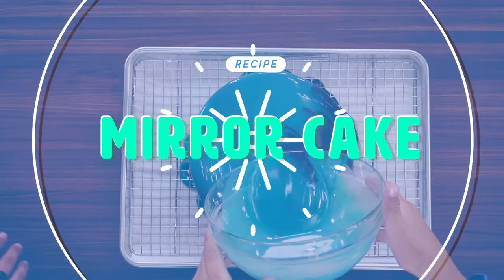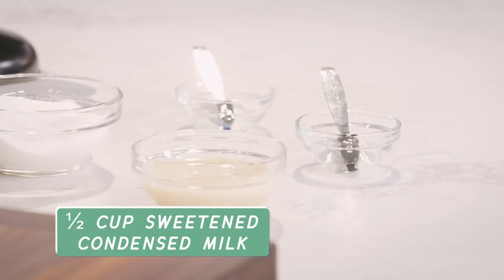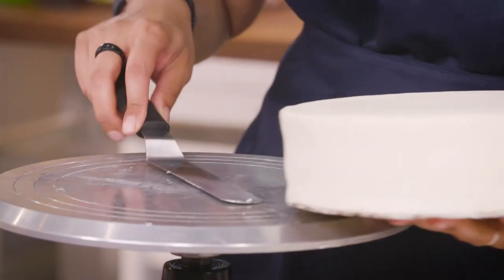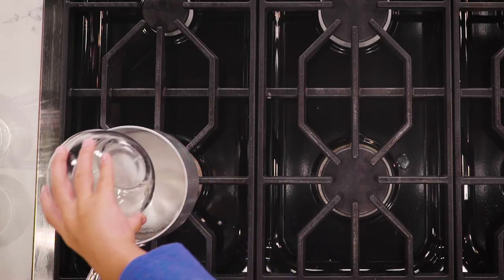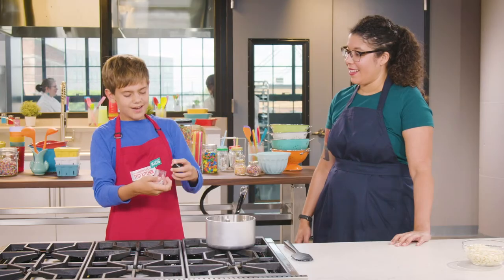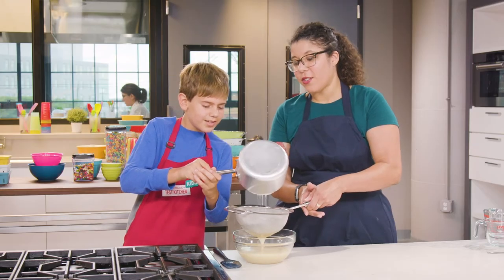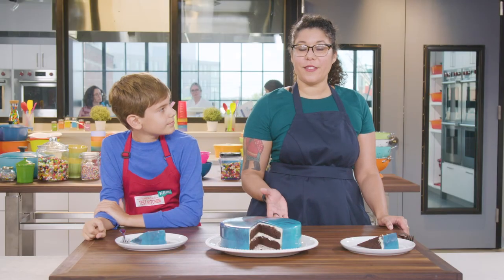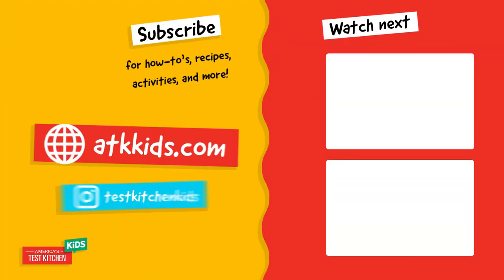How to Make Mirror Glaze Cake | Step by Step with America's Test Kitchen Kids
One of the coolest ways to decorate a layer cake is to make it a shiny mirror cake. Pouring the mirror glaze on the cake forms a very smooth, reflective surface! Share our America’s Test Kitchen Kids recipe with family and friends!